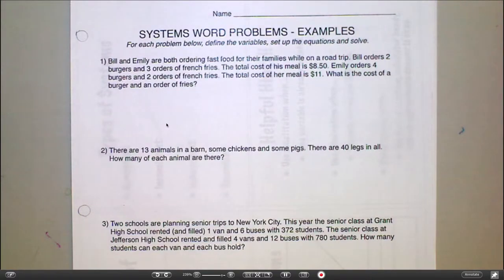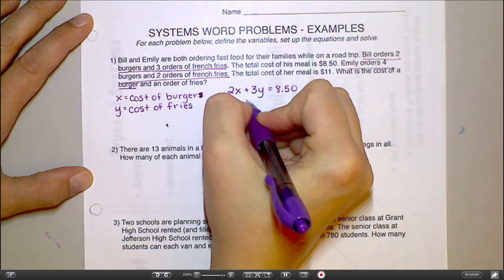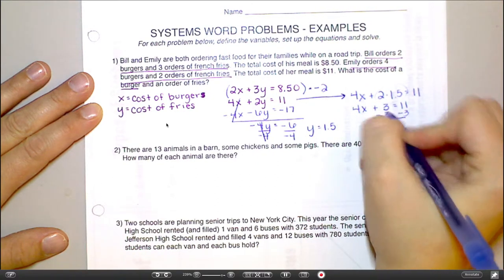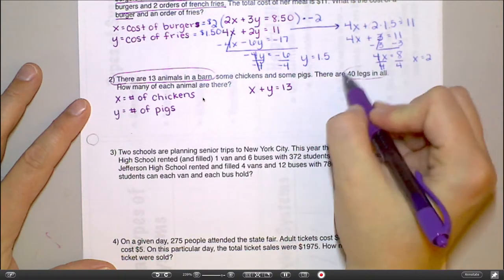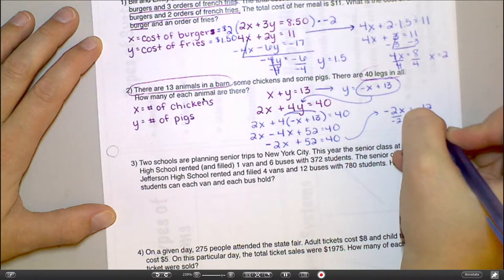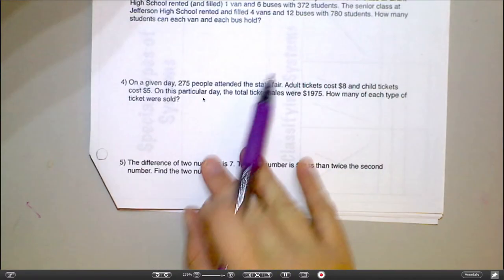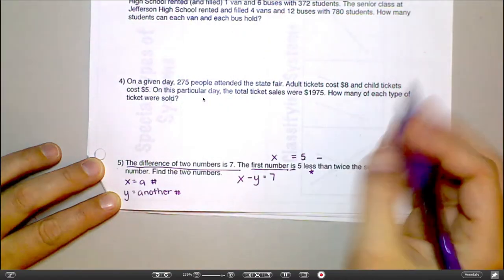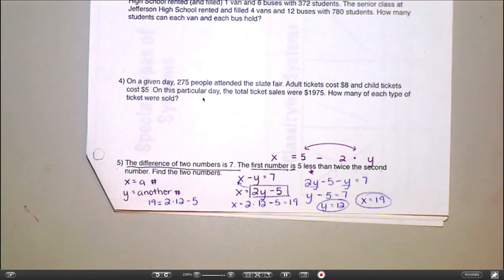Word Problems with Systems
Chapter 5 Lesson 7: Word Problems With Systems
In Class Lesson - 1st Hr Chapter 5